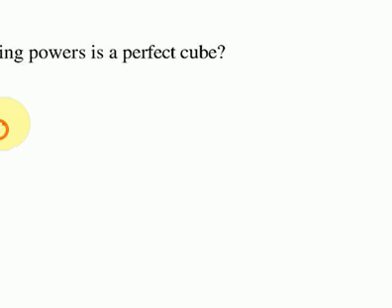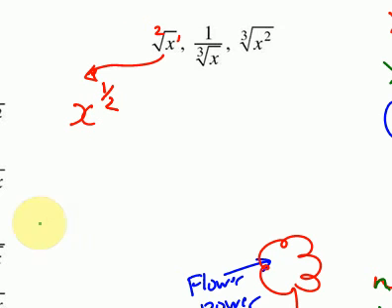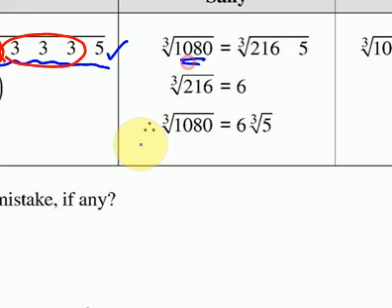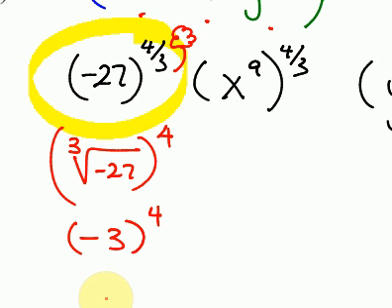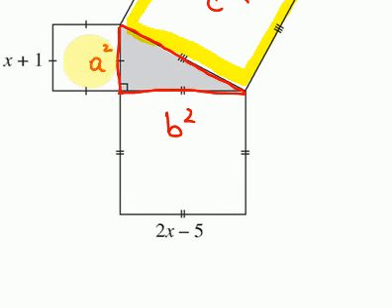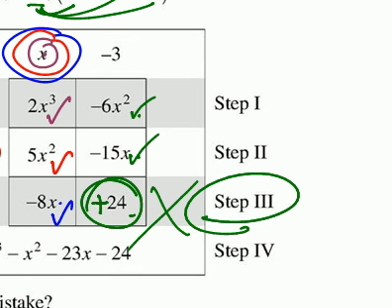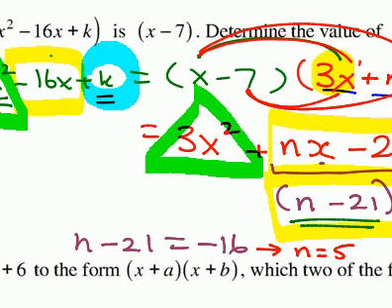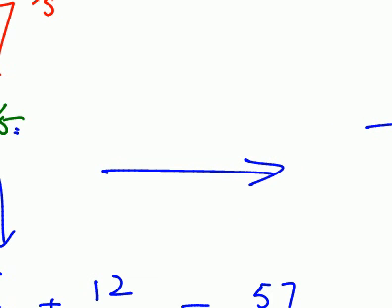FPC Math 10 Provincial review2.avi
doing questions from the provincial review package from the government website.